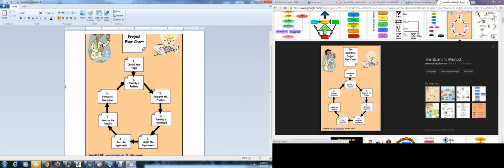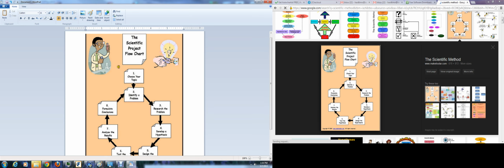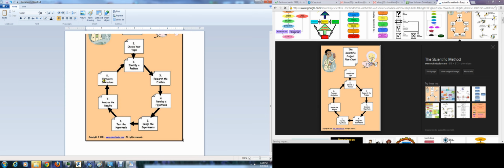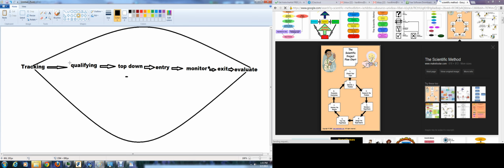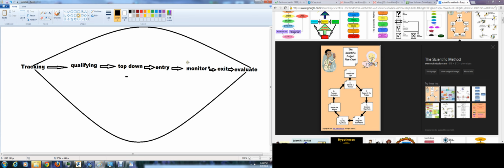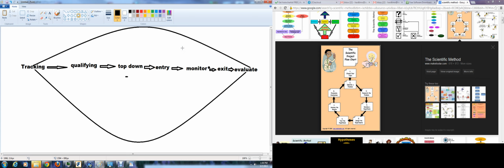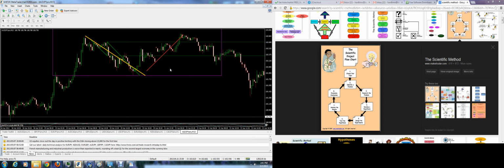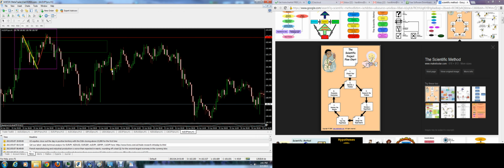5.1 - Process and Overlays | Binary Options Trading Strategies